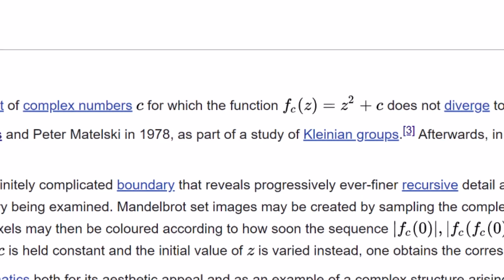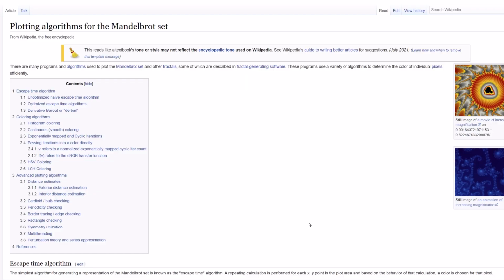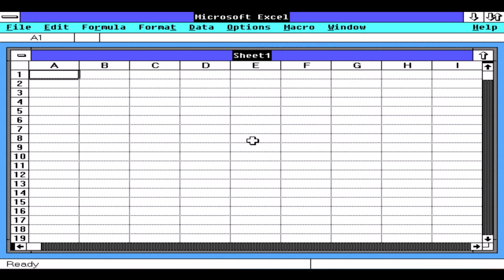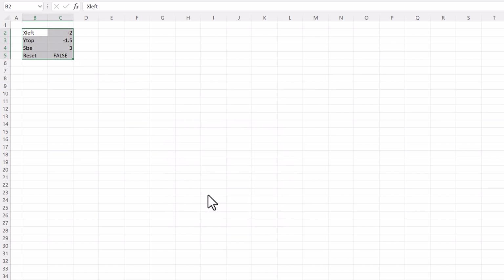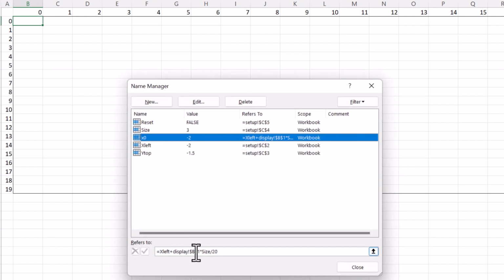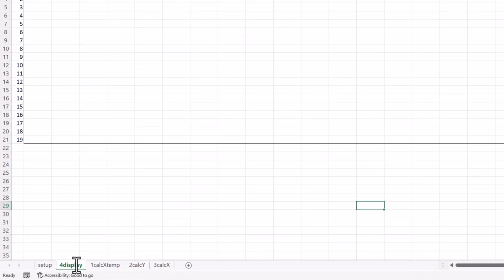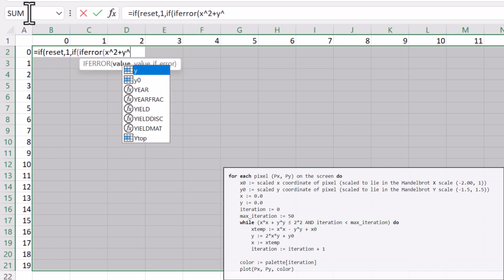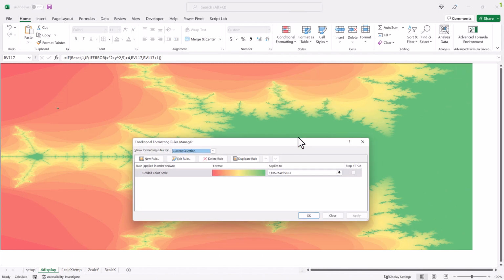How to draw the Mandelbrot set in Excel, and what happens when mathematicians get angry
Includes some tips about iterative calc; relative reference defined names; and alphabetic worksheet calculation order. Also there is a dream sequence.

 • Other images from Wikipedia Commons

Edit: It has been pointed out to me that this workbook could be much neater if it was rebuilt using Excel's new LAMBDA function instead of iterative calc. I think that would be a great improvement - iterative calc spreadsheets are neat, but they're no fun to work with. If you make that workbook, let me know!